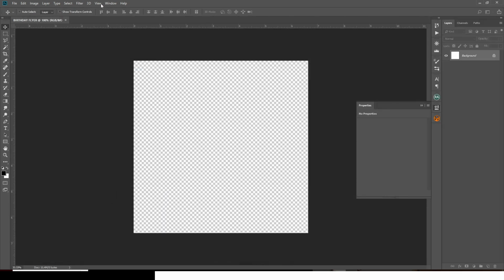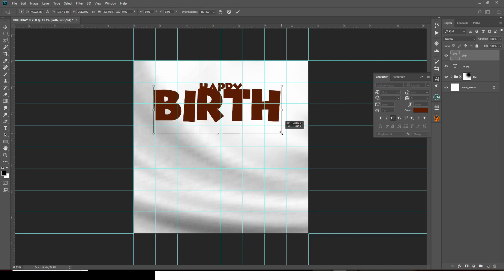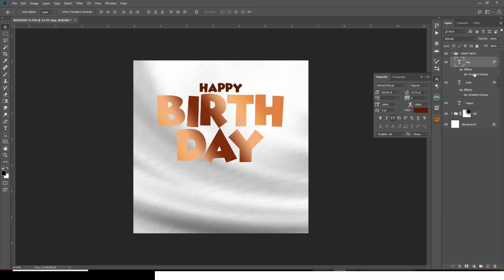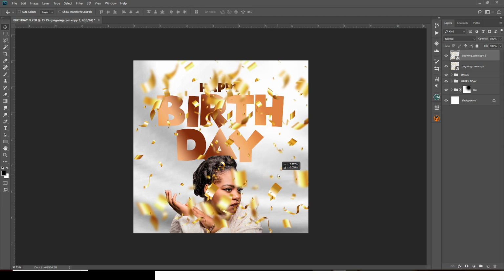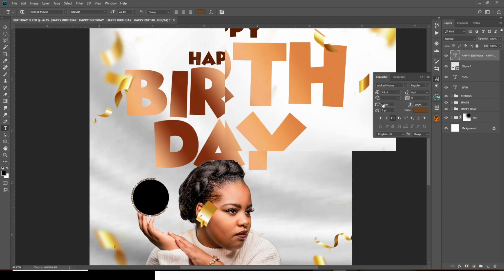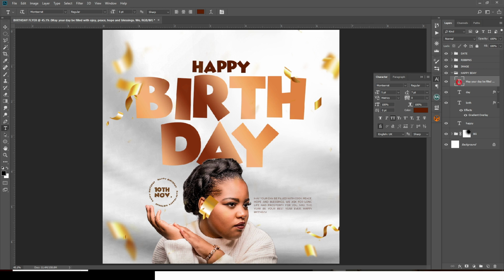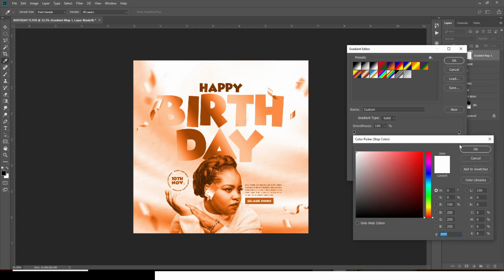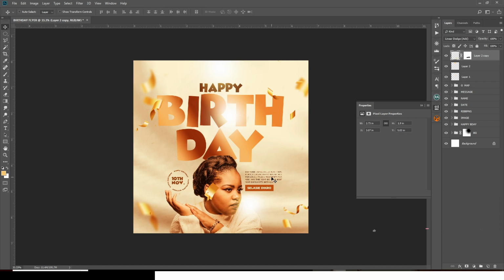How to Make Birthday Poster in Photoshop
00:00 Intro
00:09 Starts
21:42 Ends

birthday poster photoshop
Seth Bani,
Seth K Bani,
Bani Seth,

1. Best Tool to Grow your Channel (TUBE BUDDY)

2. PAYONEER (Own an International Bank Account)